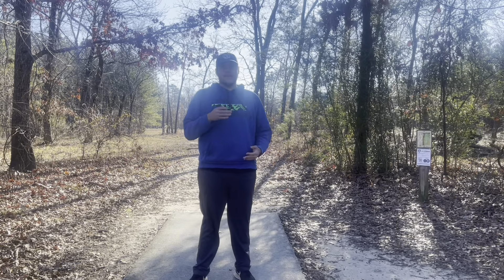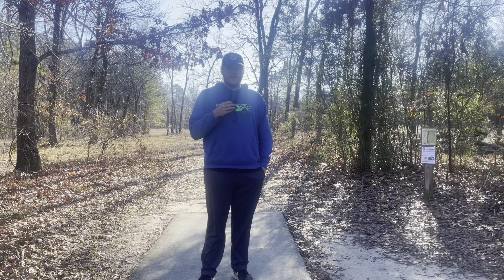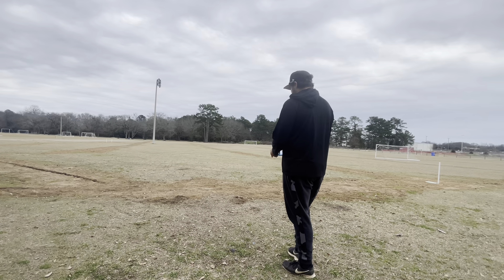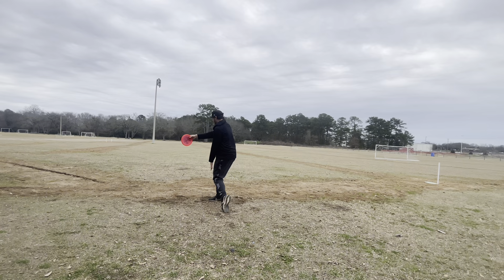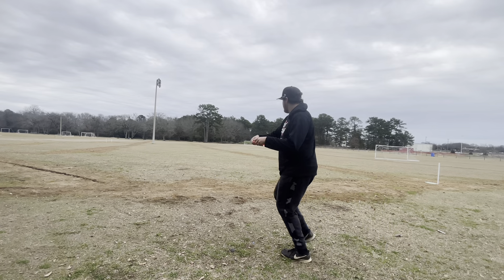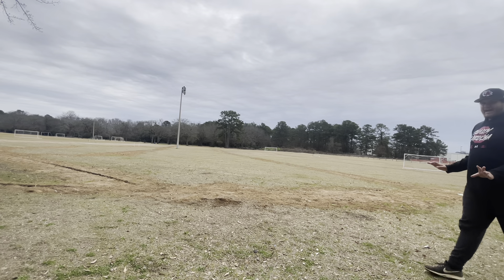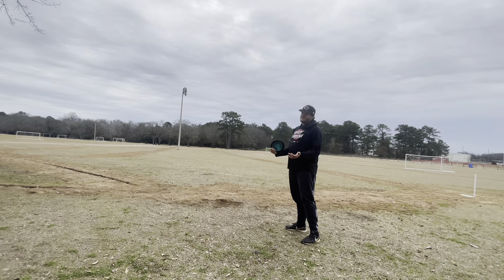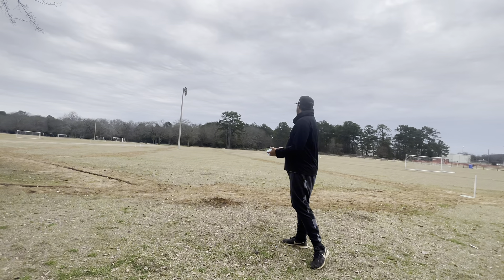A Beginner’s Guide to Field work Part 2: Distance Training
Today, I cover the fundamentals of training for distance during field work sessions. I hope you enjoy the video:)

Infinite Discs